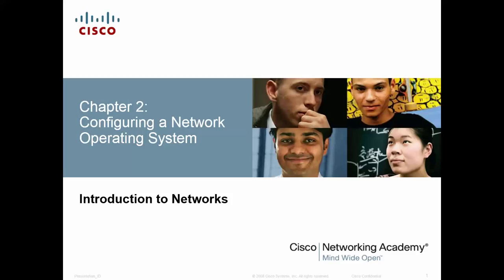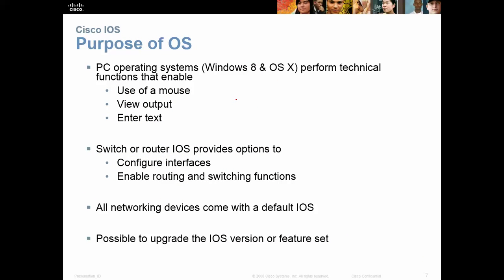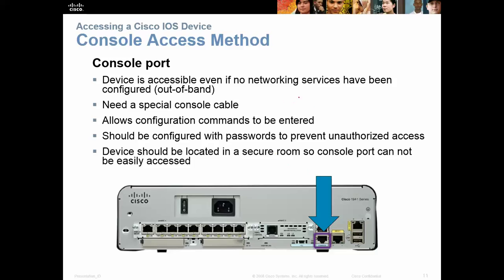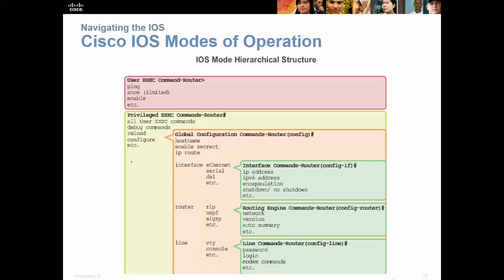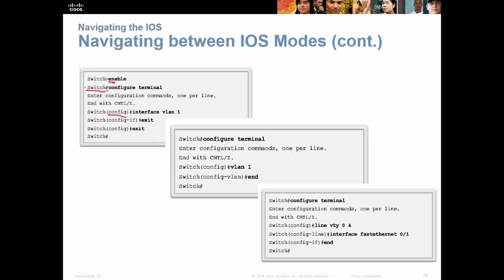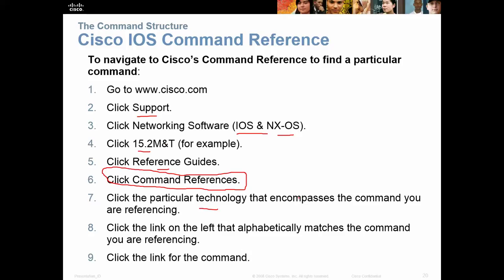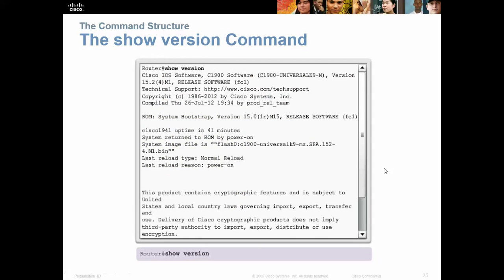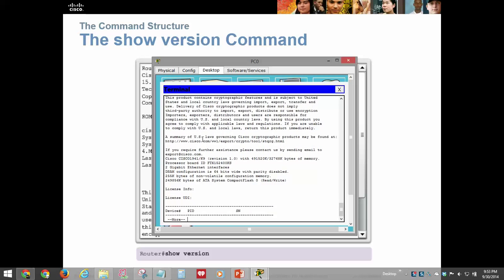NETACAD Chapter 2 v5.0 Configuring a Network OS Part 1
Cisco Power Point Chapter 2 Part 1